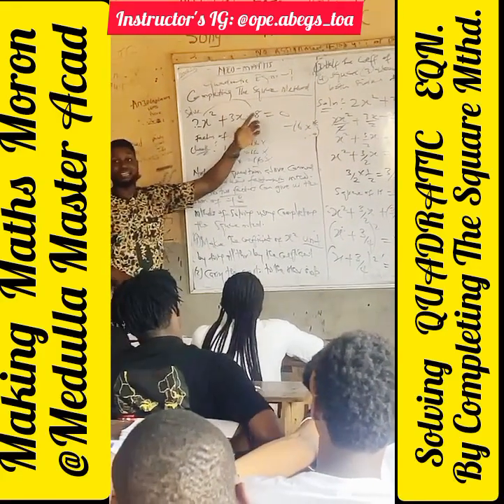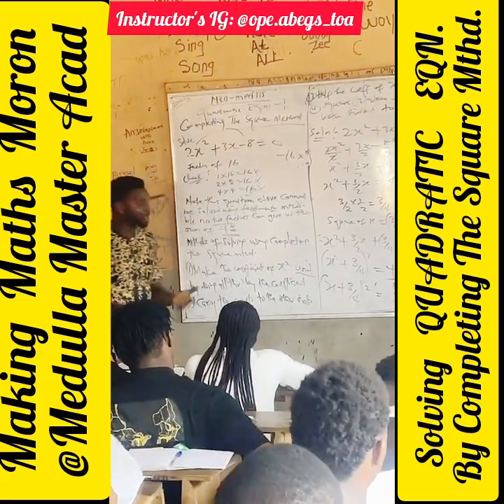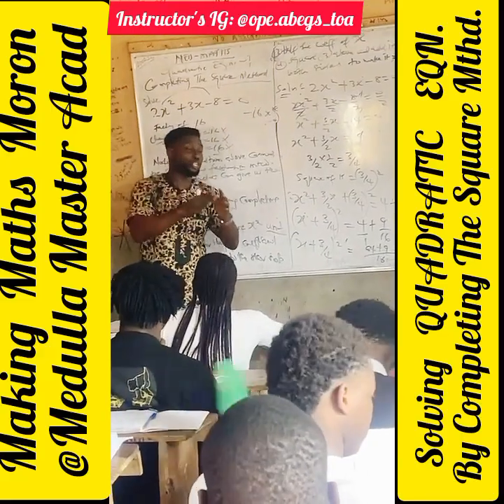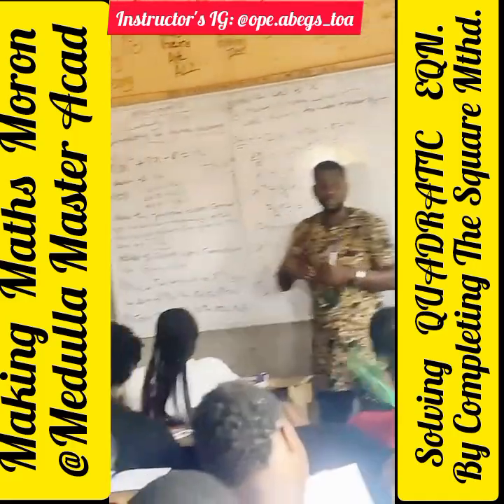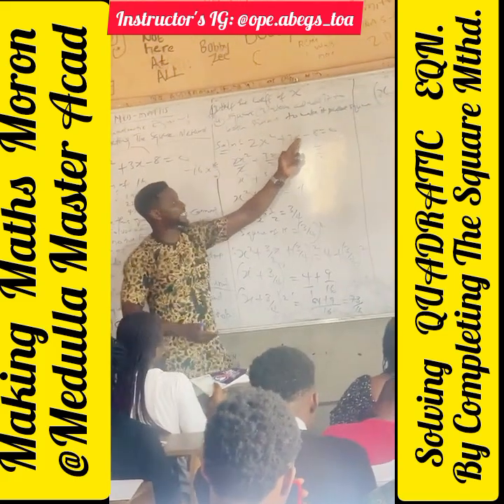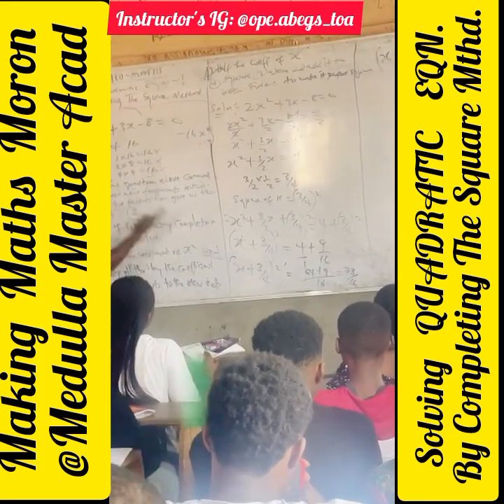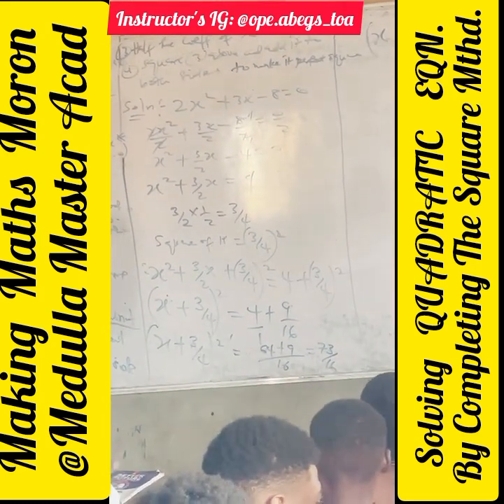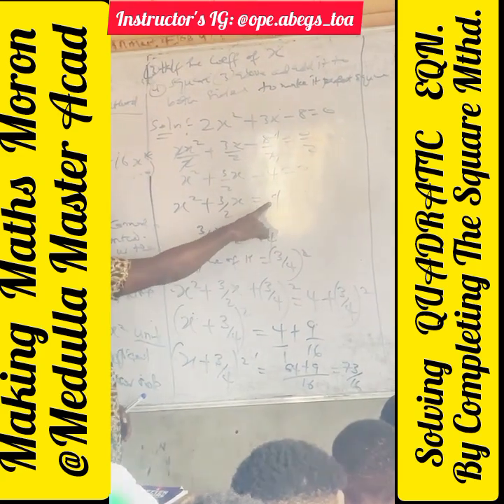QUADRATIC EQUATION (By Completing The Square Mthd)